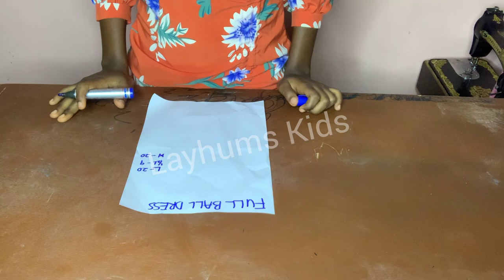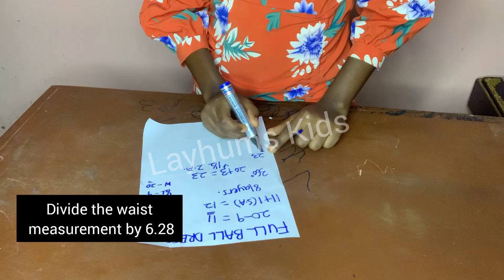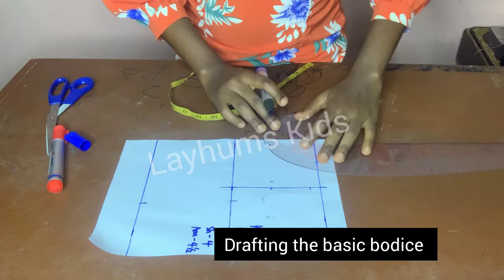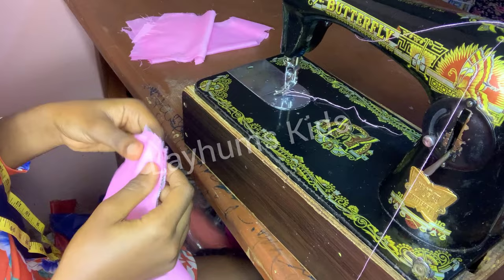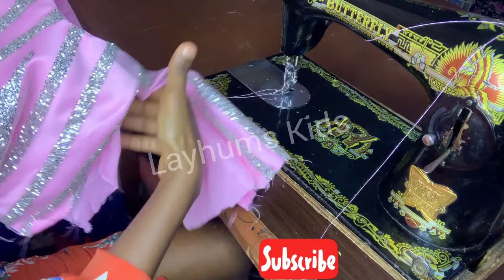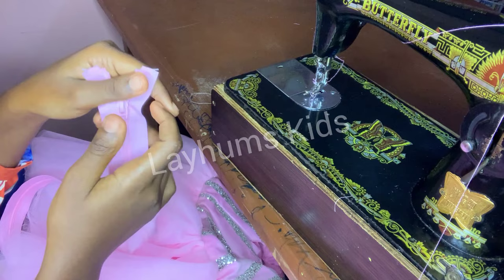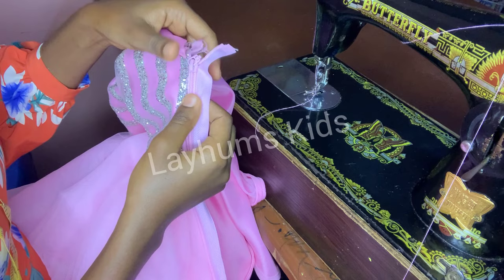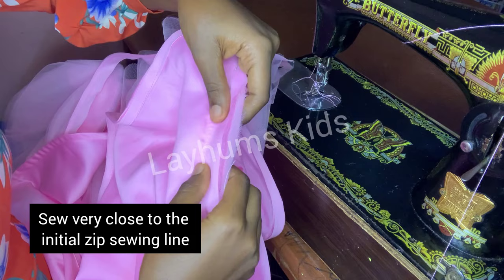How To Cut And Sew A Full Ball Gown from Start To Finish | Attach Zip | Neat Finishing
Materials
2 sets of 5 yards veil net or tulle net was used giving a total of 10yards
1yard dull face bridal satin
1yard lining

9) How to Cut and Sew Off Shoulder Ball Dress with Tiny Strap || Off Shoulder Dress